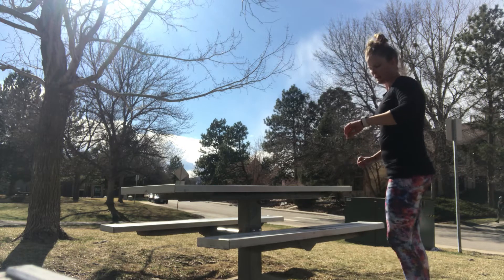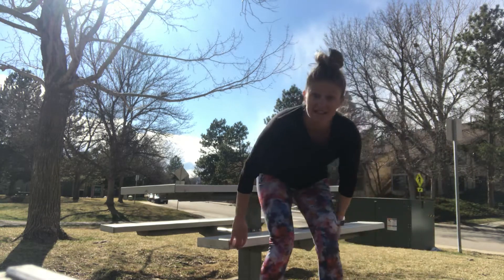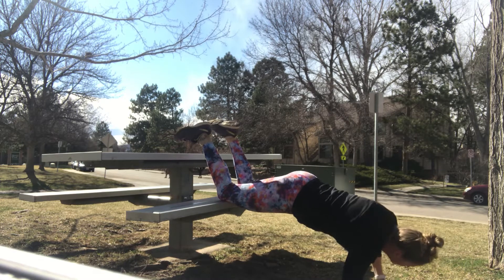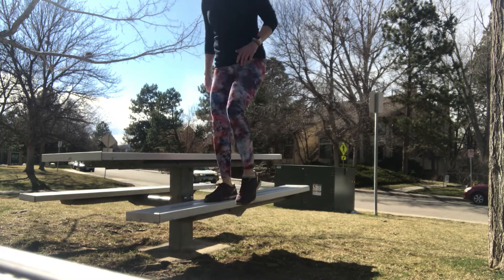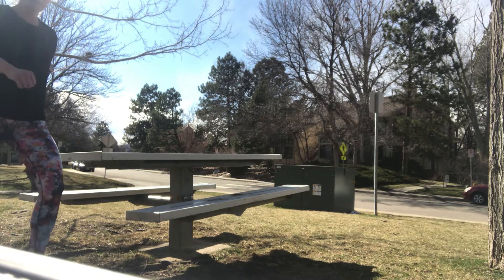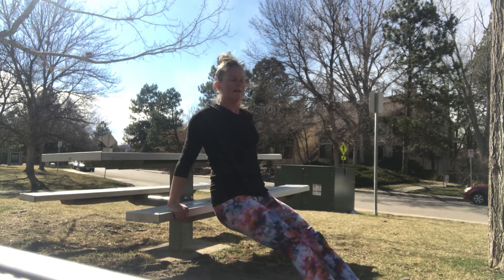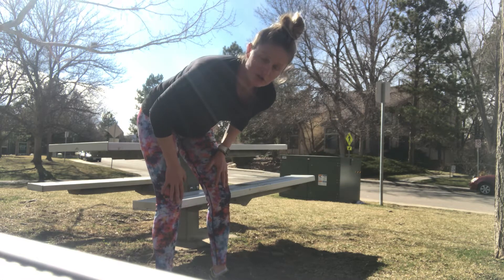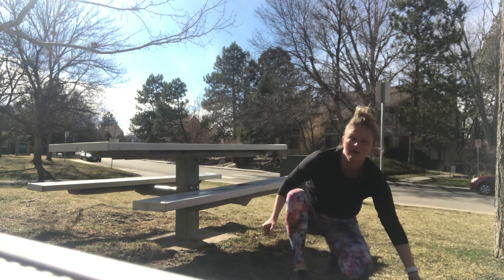Fit Sissys Corona Series: Park Bench workout!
All you need is a park bench or a foot stool!